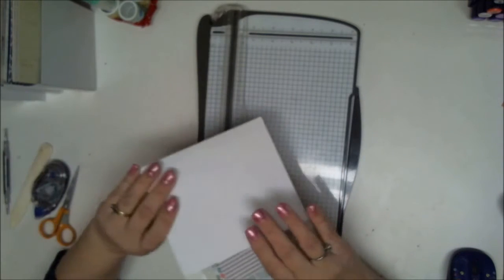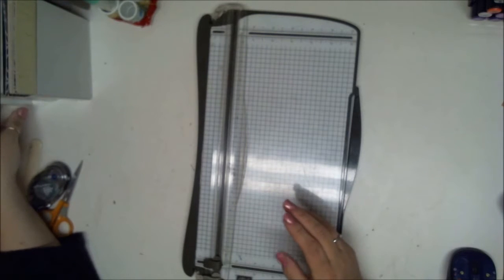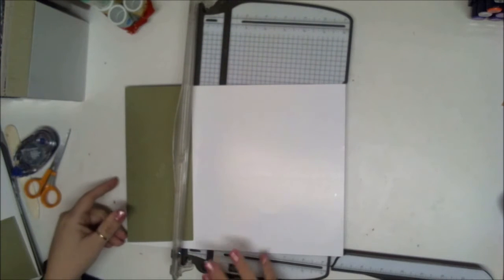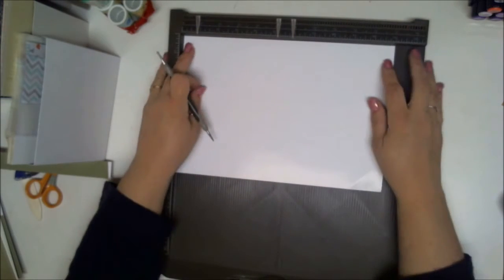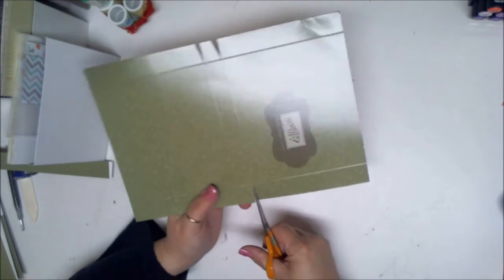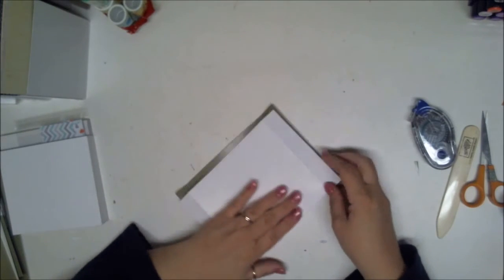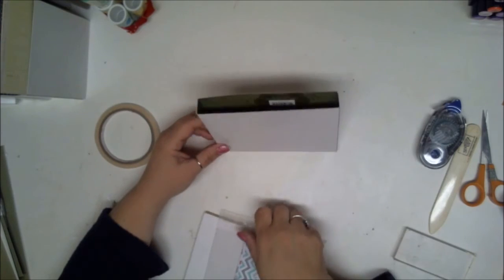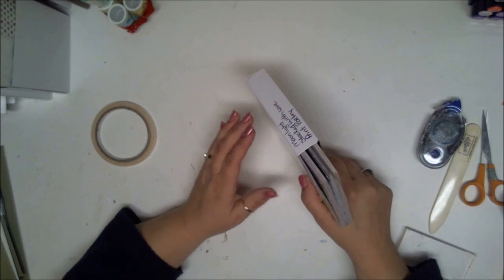6x6 paper storage box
FOR DETAILS ON HOW I MADE THIS HOLDER GO TO MY